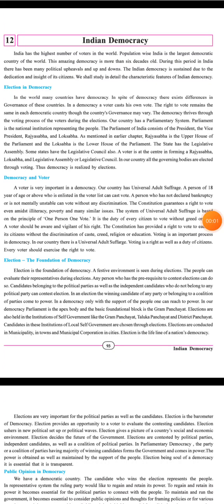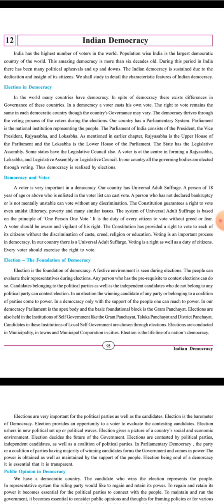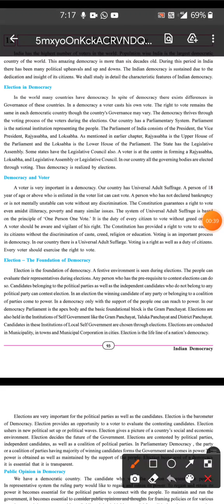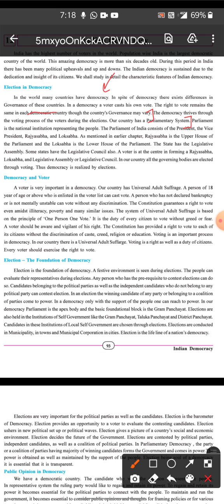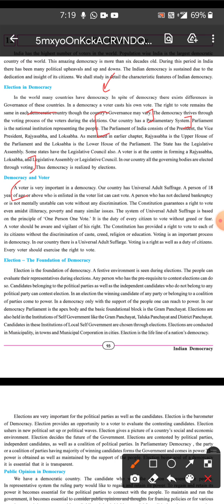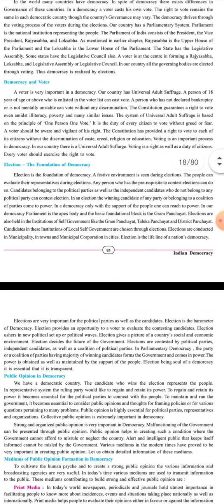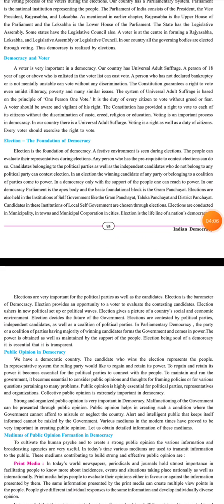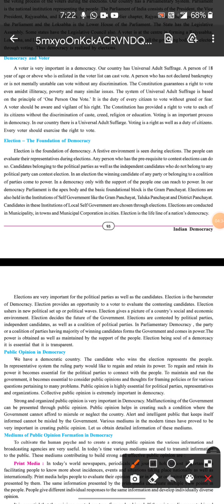9th GSEB | Chapter Political Science|Indian Democracy| Part 1